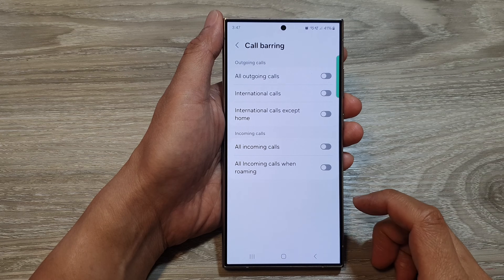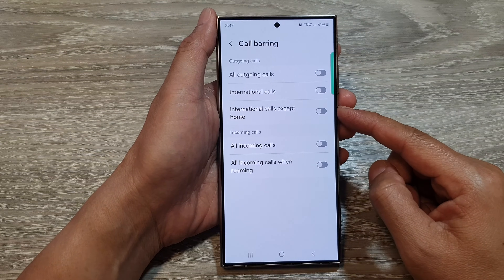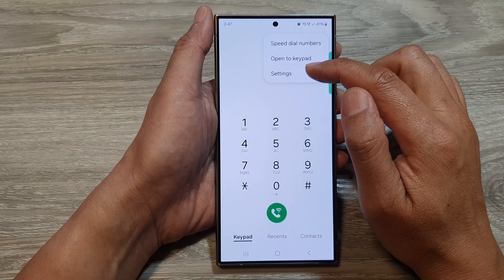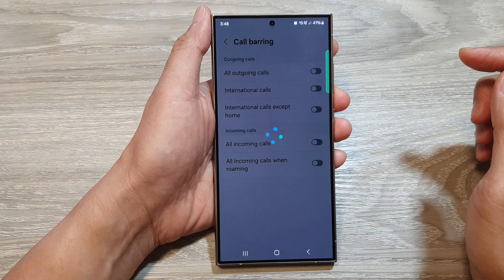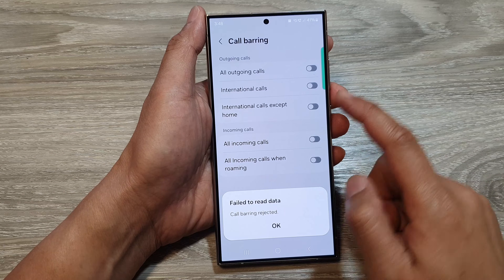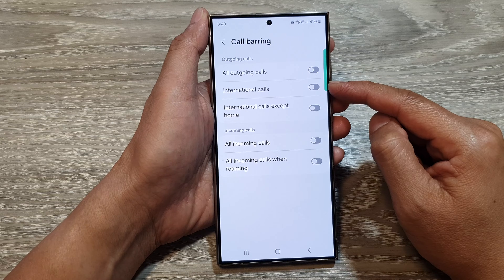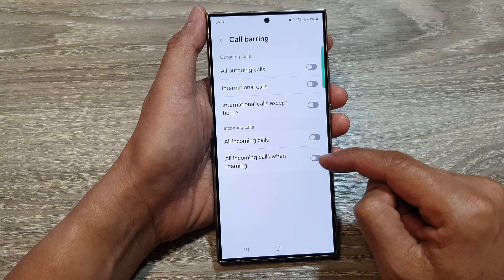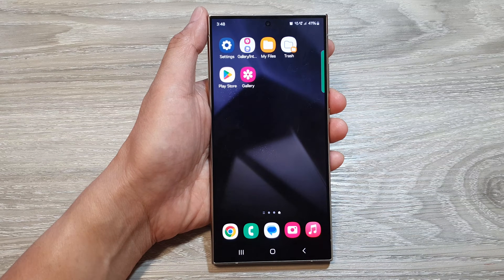Galaxy S24/S24+/Ultra: How to Turn On/Off Call Barring For Outgoing & Incoming Calls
Learn how you can turn On/Off call barring for outgoing and incoming calls on the Samsung Galaxy S24/S24+/Ultra.

Feeling overwhelmed by unwanted calls? This video shows you EXACTLY how to turn ON or OFF Call Barring for outgoing & incoming calls on your Samsung Galaxy S24 (including Plus & Ultra)! Never miss important calls, but BLOCK those pesky robocalls! GalaxyS24 CallBarring BlockCalls.